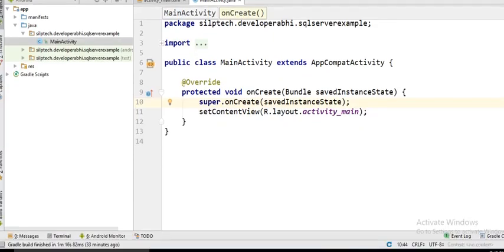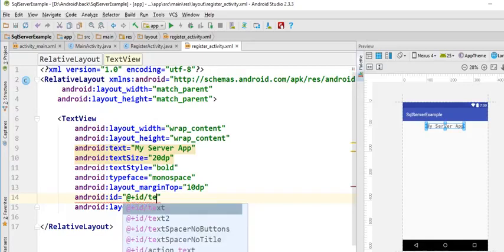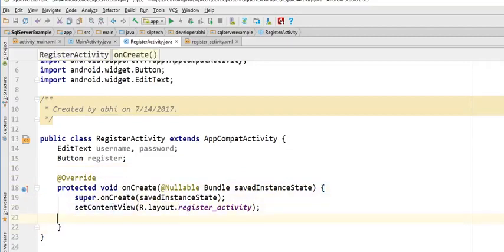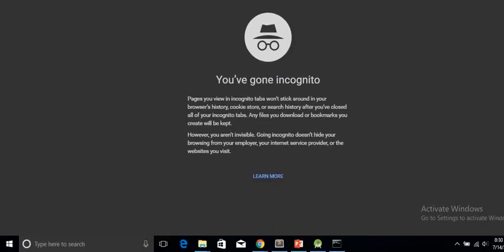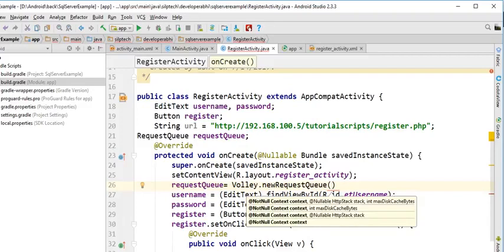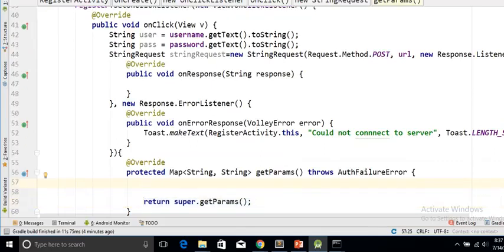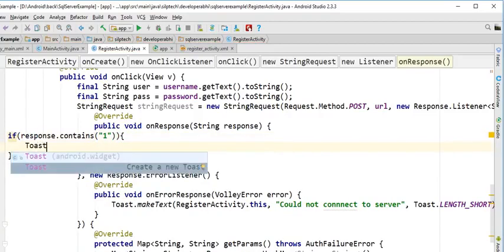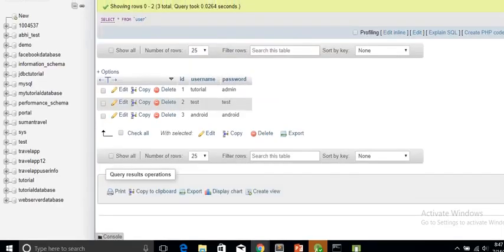Android Application PHP MYSQL Server II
Tutorial Prepared by: Abhishek Koirala